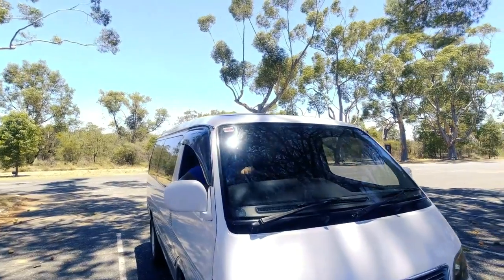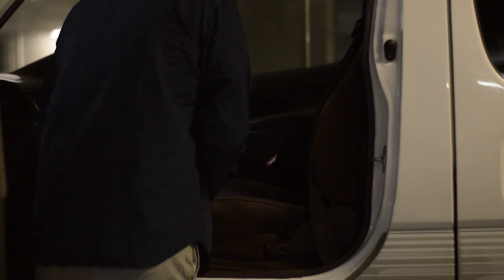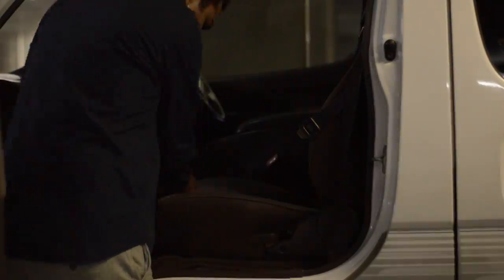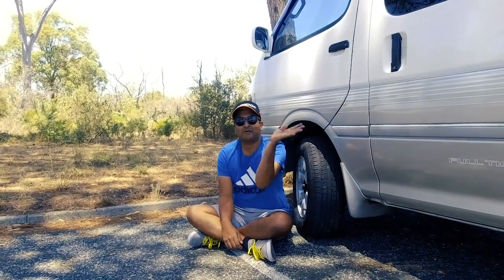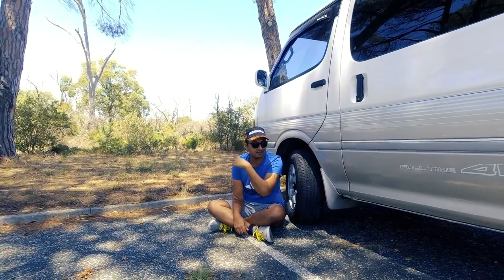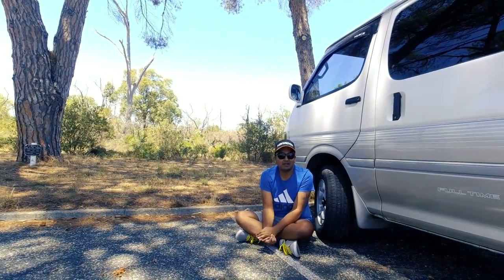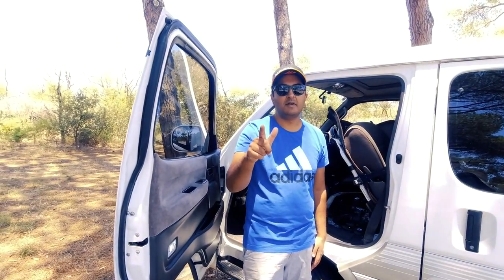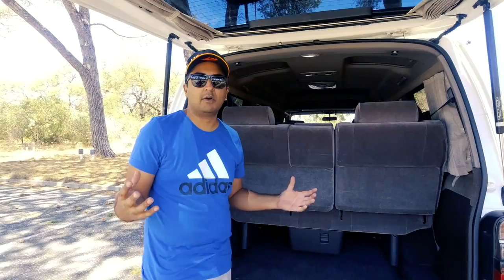Cool But Annoying Things About Owning a 4WD Japanese Van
An absolute searing hot Perth summer day complete with ten million flies that don't stop harassing you!

Thank you to everyone whose commented or messaged me on SM even with just a question. I feel great being able to help others with their vans or JDM cars.